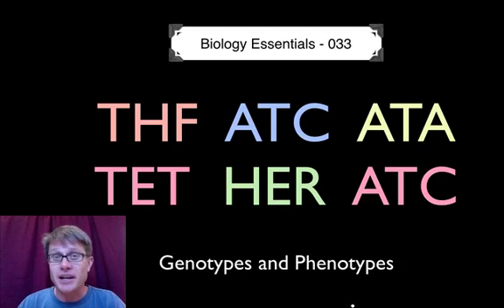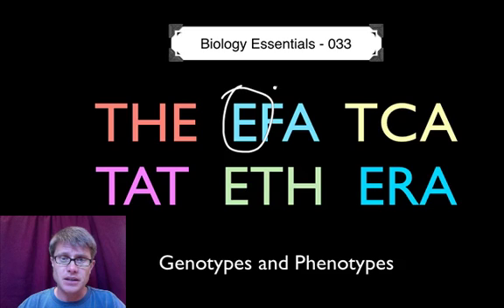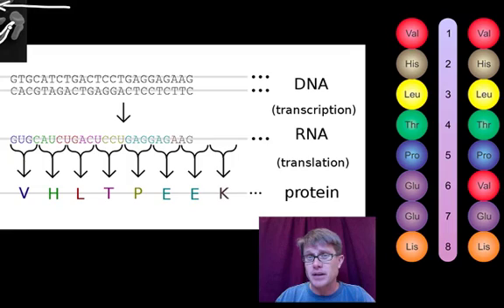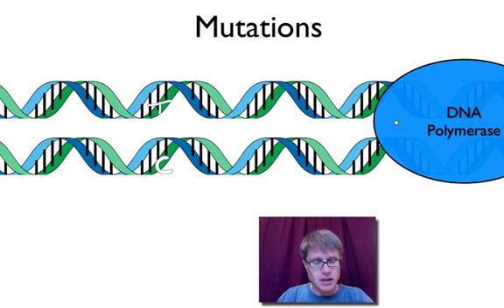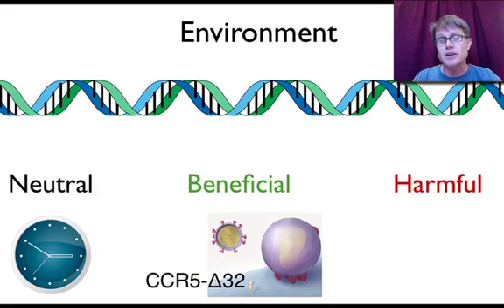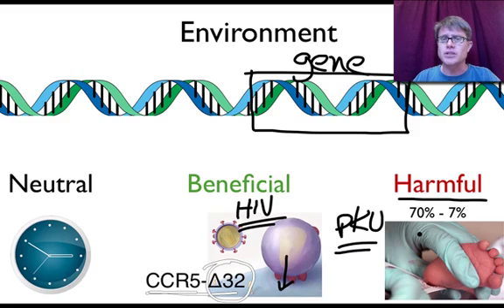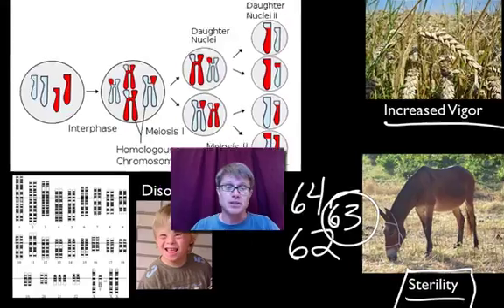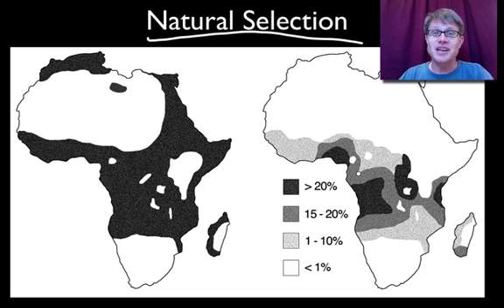Genotypes and Phenotypes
033 - Genotypes and Phenotypes

Paul Andersen explains how changes in the genotype of an individual can affect the phenotype.  He begins with genotype:phenotype::letters:story analogy.  He explains how mutations can be neutral, beneficial or harmful.  He also explains how mistakes in the cell cycle can lead to disorder, sterility or new species.

Allison, Anthony. English: Comparison of the Distribution of Malaria (left) and Sickle-Cell Trait (right)., [object HTMLTableCellElement]. Original work by Anthony Allison.
"File:Down Syndrome Karyotype.png." Wikipedia, the Free Encyclopedia. Accessed December 1, 2013.
"File:HIV Entry into T Cell Schematic.png." Wikipedia, the Free Encyclopedia. Accessed December 1, 2013.
"File:Meiosis Overview.svg." Wikipedia, the Free Encyclopedia. Accessed December 1, 2013.
"File:Phenylketonuria Testing.jpg." Wikipedia, the Free Encyclopedia. Accessed December 1, 2013.
"File:Sicklecells.jpg." Wikipedia, the Free Encyclopedia. Accessed December 1, 2013.
"File:Wheat Close-up.JPG." Wikipedia, the Free Encyclopedia. Accessed December 1, 2013.
Foto, Vanellus. 8-Year-Old Boy with Down Syndrome, September 2008. Own work.
Jsan92. Español: Globina S, June 12, 2011. Own work.
Lascorz, Juan R. English: Mule in Moriles, Córdoba (Spain)., July 2009. Own work.
Madprime. Diagram of the Central Dogma, DNA to RNA to Protein, Illustrating the Genetic Code. This Happens to Be the First Few Amino Acids for the Alpha Subunit of Hemoglobin. The Sixth Amino Acid Here (glutamic Acid, "E") Is Mutated in Sickle Cell Anemia Versions of the Molecule. The mRNA Does Have a "Start Codon" Preceding This Sequence, but I Decided Not to Include It Because That Residue Is Later Removed from the Protein., May 6, 2006. Own work.

Title: I4dsong_loop_main.wav
Artist: CosmicD